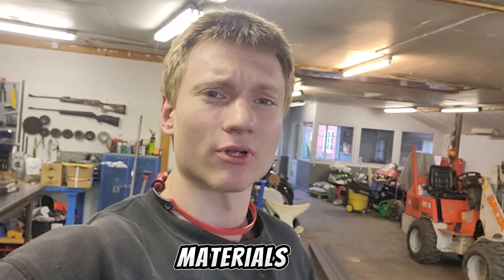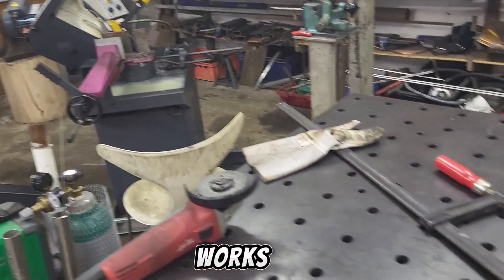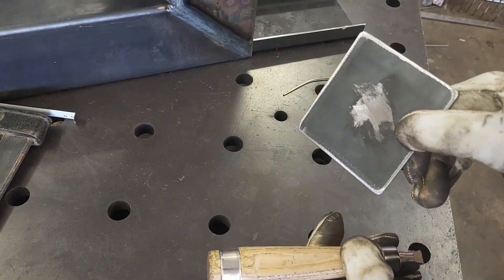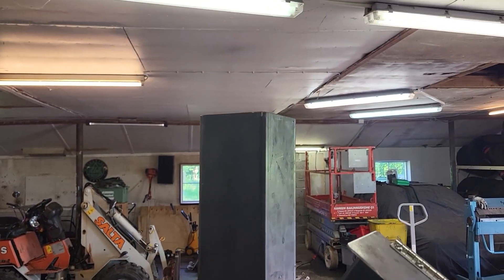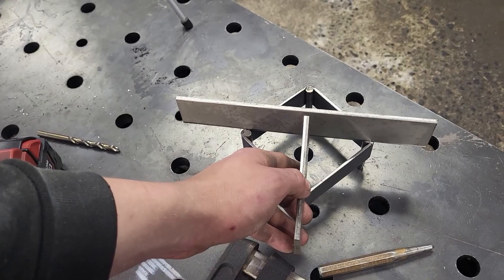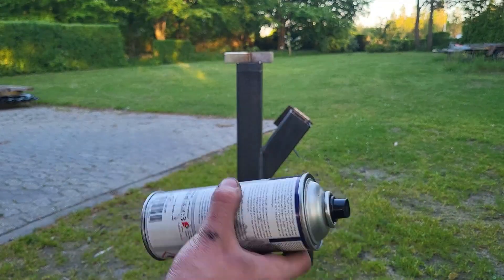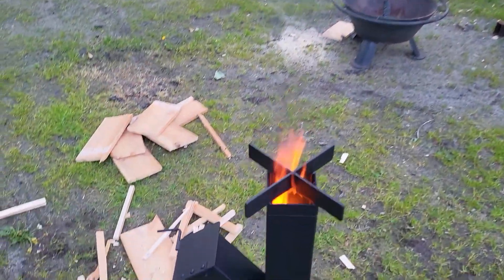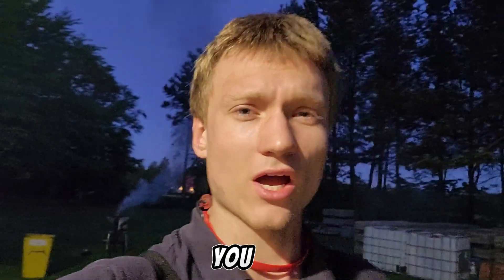Rocket Stove Full Build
In todays video i am doing a full build and test of a k-type Rocket Stove.